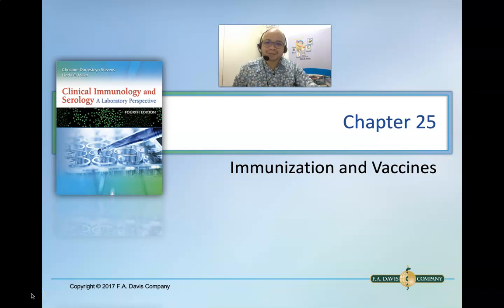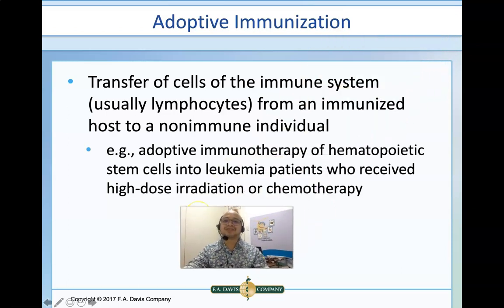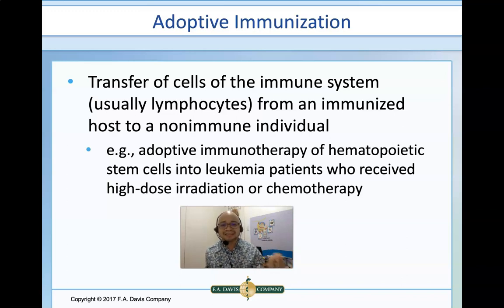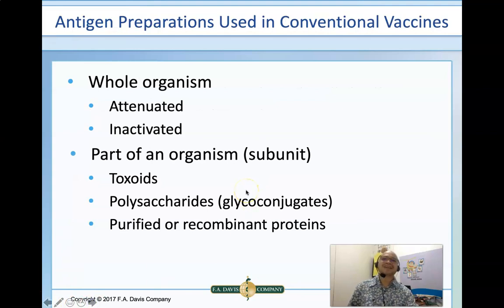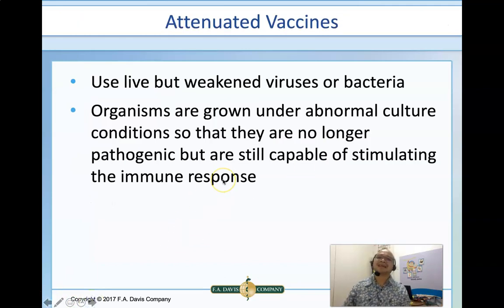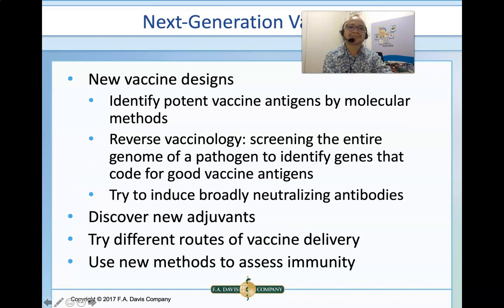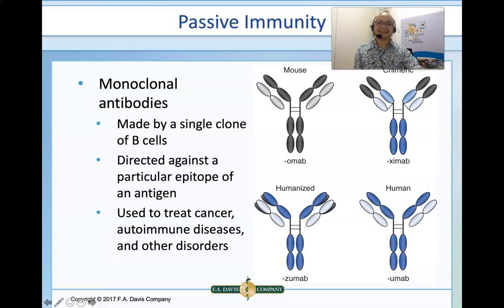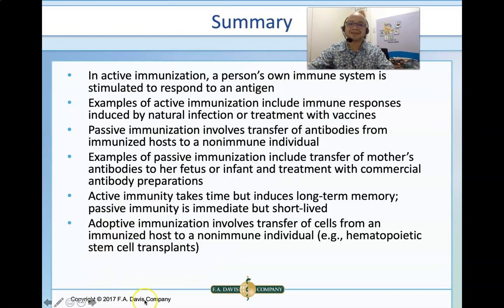Immunization and Vaccines